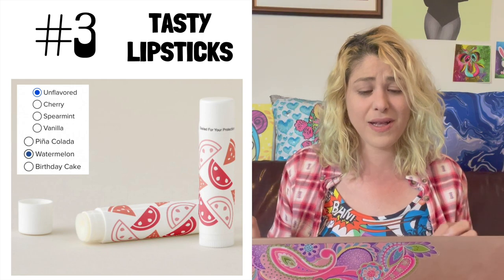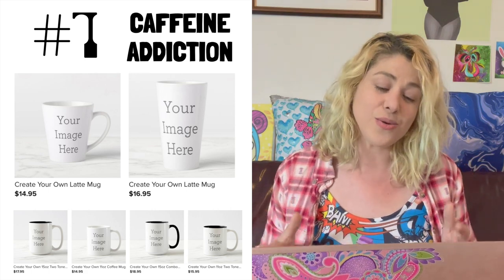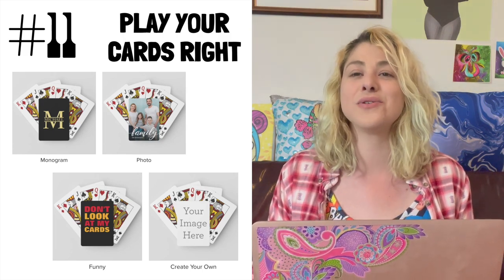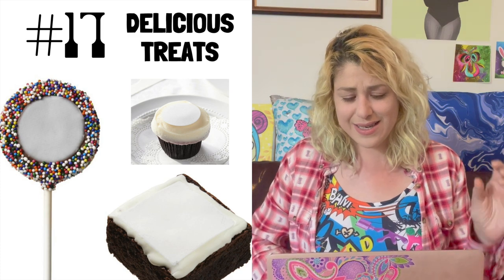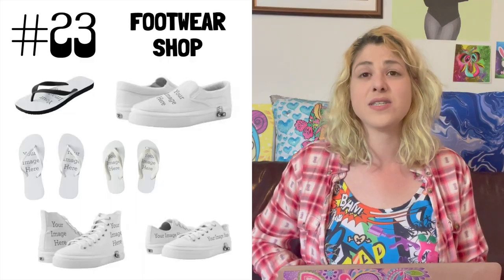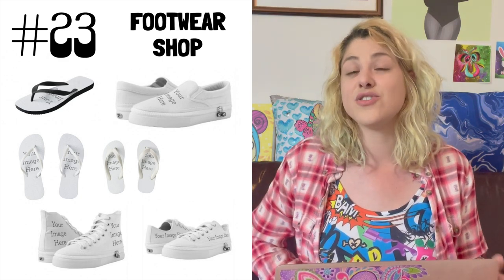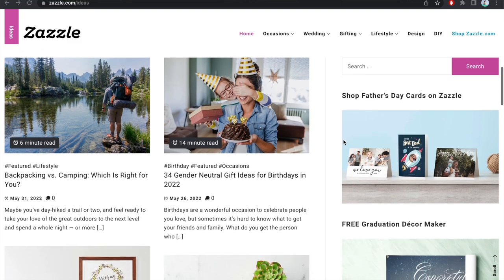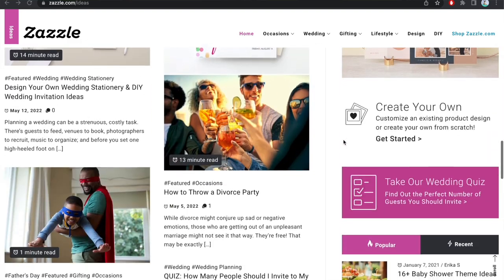Zazzle Tutorial Series Part 5 - 35 Zazzle Shop Ideas & Print on Demand Products for Them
👍🏻 Facebook Community (for chats, asking questions, and live videos)

📖 Substack (get a newsletter with information, tools, industry news, and helpful tips)

My day to day, life as an Expat in Bulgaria, some traveling, and some Guitar breaks

🖼️ My Llama tapestry
(as so many of you have requested a link to it)

🎨 KITTL - an amazing design tool for Print on demand & printables! With DPI control, a built in AI art generator & mockups!

💟 REPPER - the BEST pattern design tool in the world!

🎨 NIGHT CAFE - my favorite AI art generator for print on demand-

✍🏻 COPY AI - The BEST AI Tool for blog post writing, Product descriptions, social media captions and more!